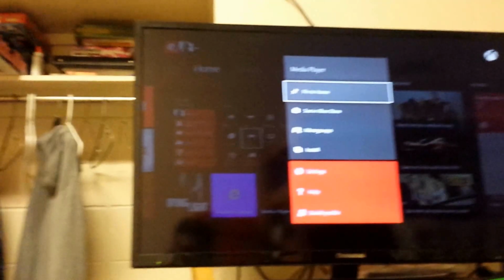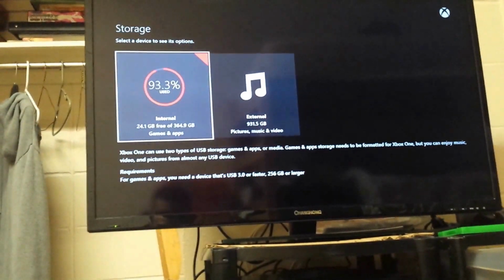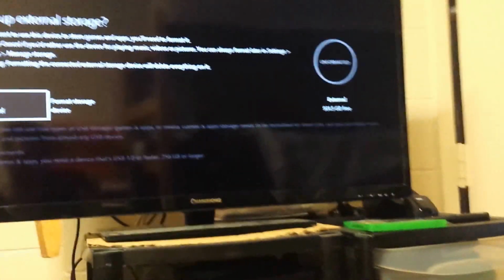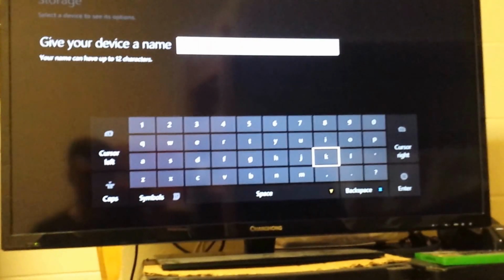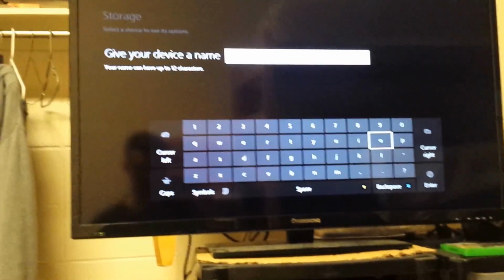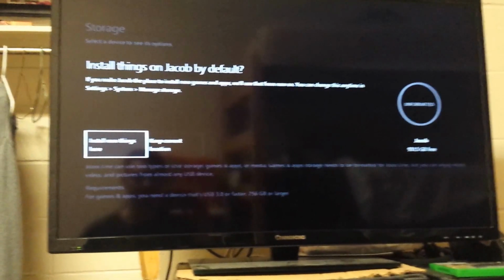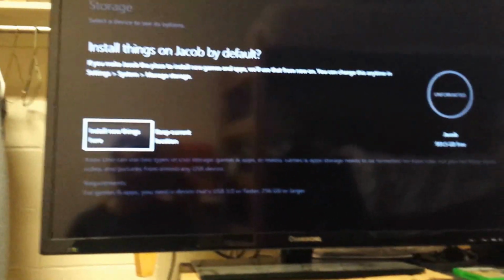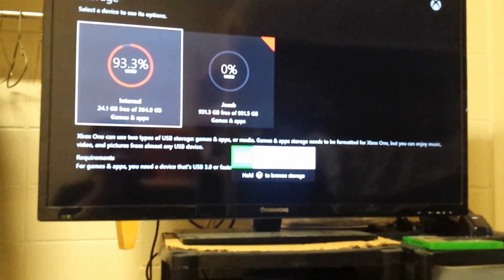NO MEDIA PLAYER, Xbox One External HD Install FIX!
HOW TO FORMAN AND INSTALL YOUR XBOX ONE HD! WITHOUT MEDIA PLAYER!